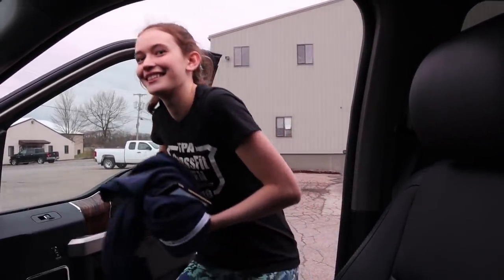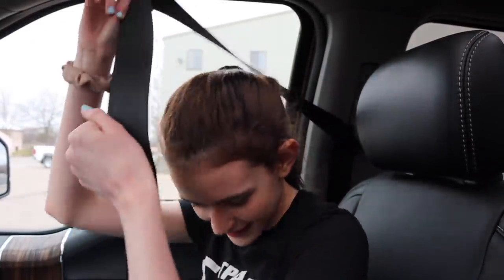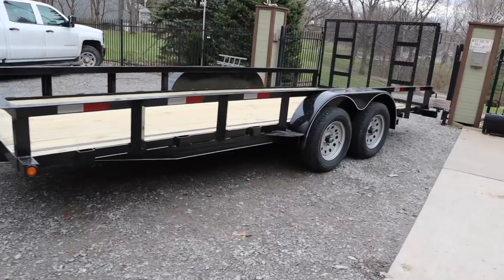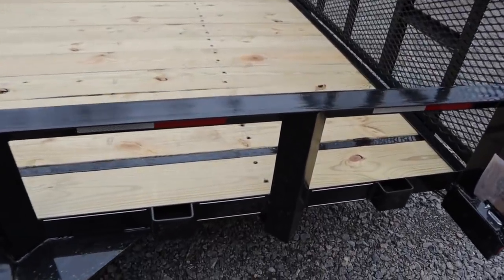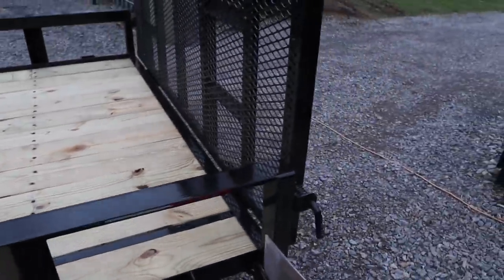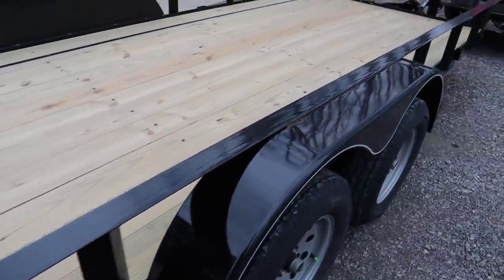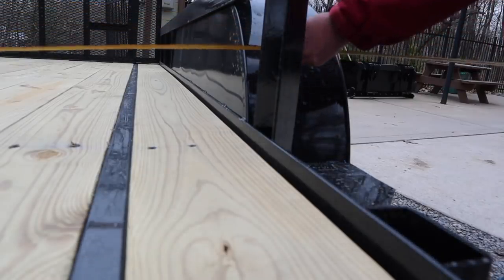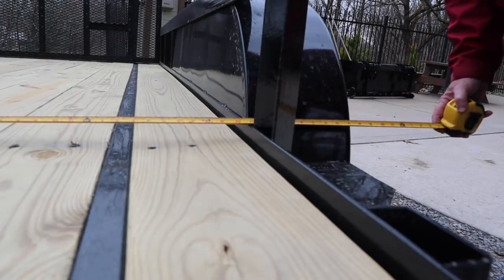#402 NEW TRAILER for The Grocery Getter! Bought a 18' Landscape Trailer for Behind F 150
I bought a new trailer for behind the 2019 F 150 I got. Its a 18' landscape trailer to haul the Polaris 900 Ranger Crew or the RK 24 Sub Compact Tractor, or maybe the zero turn and building materials. I bought it at Bennett Trailer Sales in Salem Ohio.

Our channel takes you through the day to day chores here on our rural property in Western Pennsylvania. We also work on new projects and maintain old ones. You will find both compact and subcompact tractors here. Lots of 3 point attachments like tillers, box blade, rear blade, cultipacker, disc, brush cutters, augers and post hole diggers and several more. We have backhoes and grapples as well.

Equipment List On Property;
RK 24 With Loader and Backhoe
RK 37 With Loader
RK 55 With Loader and Backhoe
RK by Top Dog Granite Grapple
Bad Boy Zero Turn Mower
Ford F-150
Lifted Jeep Wrangler
Subaru Crosstrek
Black Diamond Log Splitter
Polaris 900 Ranger Crew

Power Equipment
Stihl MS 362 Chainsaw
Stihl 036 Pro
Stihl BR 700 Backpack Blower
Stihl FS 91R String Trimmer
Stihl HTA 85 Pole Saw

We do product reviews, build stuff, break stuff, hunt deer, cut firewood and enjoy life with our family, Chickens, and Three Golden Retrievers. Oh and Jinx the Cat!